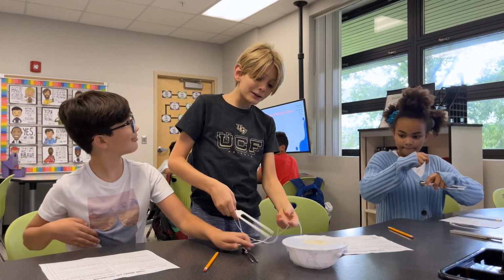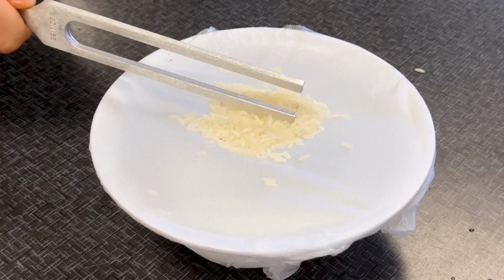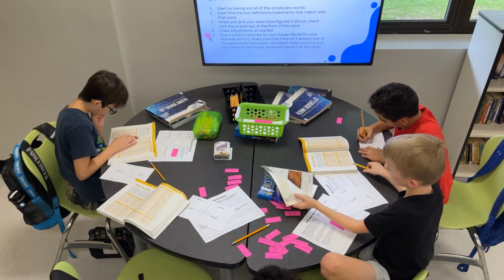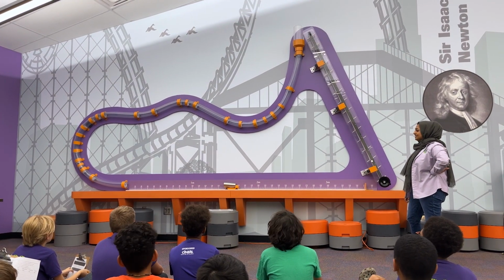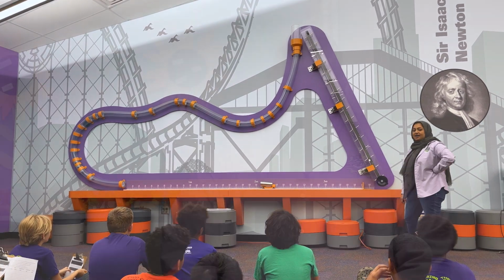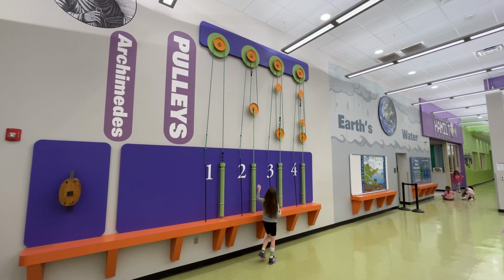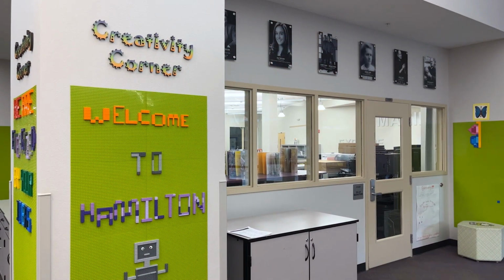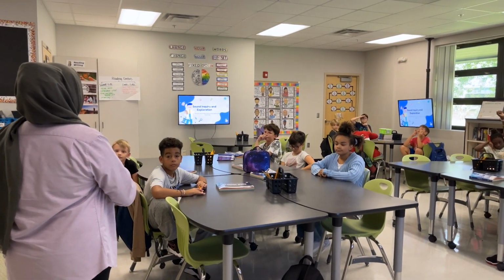Classroom Close-Up - Hamilton Elementary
Visit Hamilton Elementary School and step into Pareen Jamal's classroom in this Classroom Close-Up!